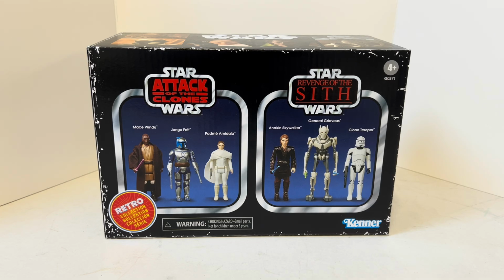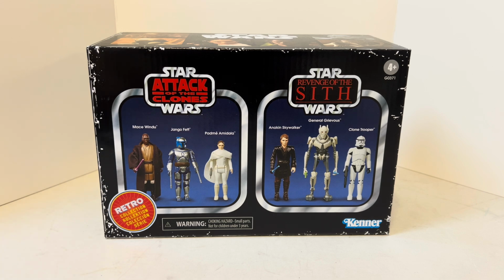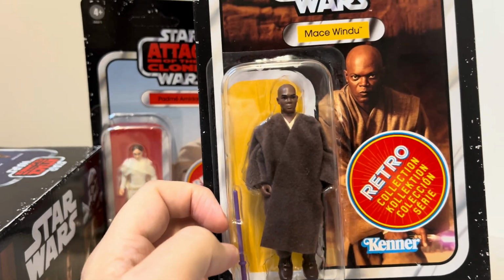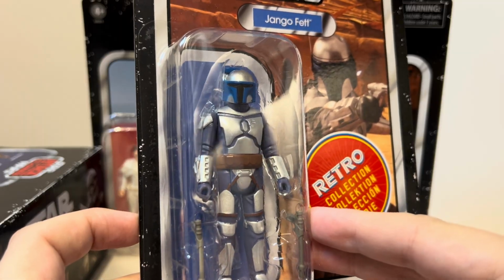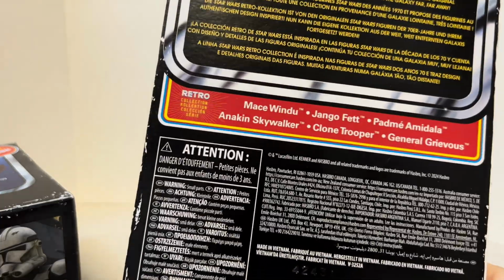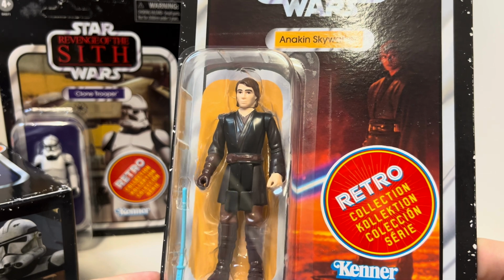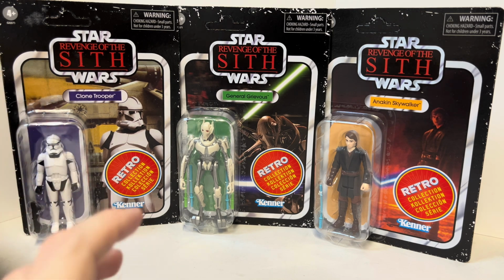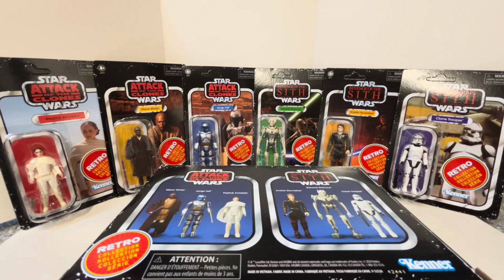Star Wars Retro Collection Attack of the Clones Revenge of the Sith prequel wave review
Hi everyone!!

In this video we look at the latest wave of Kenner style Star Wars figures, part of the Star Wars Retro Collection Series featuring characters from the two prequel movies Episode II Attack of the Clones and Episode III Revenge of the Sith, manufactured by Hasbro.